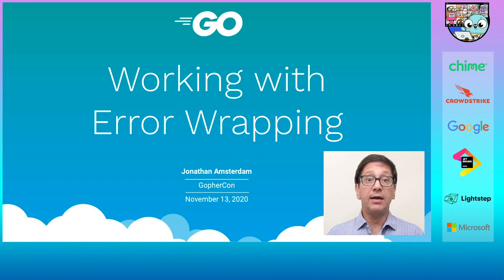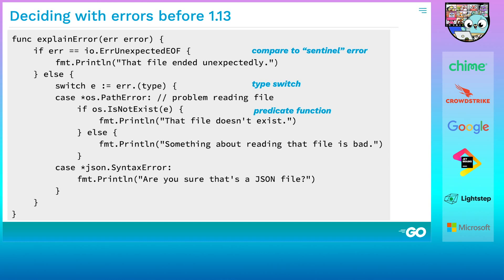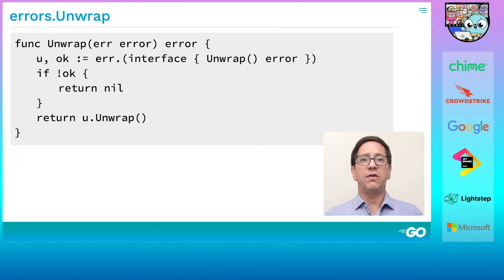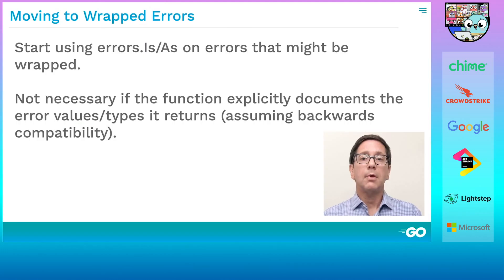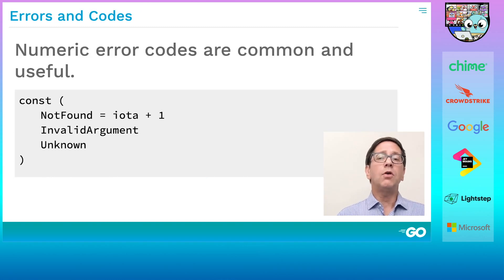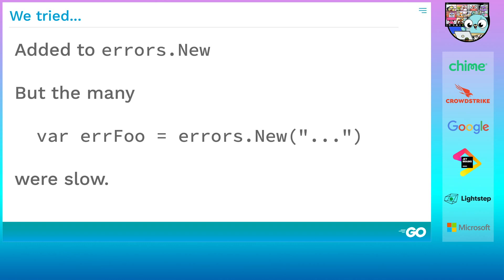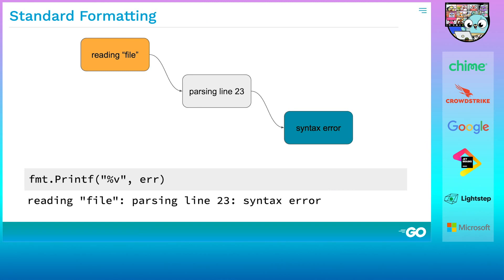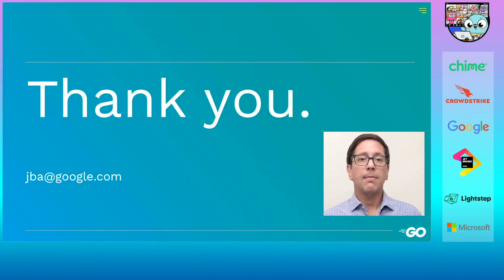GopherCon 2020: Working with Errors - Jonathan Amsterdam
Go 1.13 introduced support for working with wrapped errors, in the form of three new functions and a new formatting directive. But those small changes have big ramifications for how you return errors from your code, and how you act on errors from the code you call.

Jonathan's talk begins by defining what it means to wrap errors, and when you’d want to do so (and when not!). He'll then explain how the additions to the errors and fmt packages support wrapping. Jonathan will also address some features that didn't make it in, like stack traces and formatting. He will show how you can incorporate those features, and others like error codes, into your own error packages.